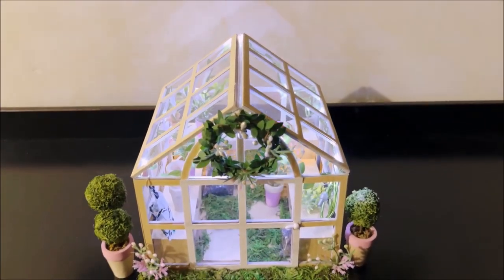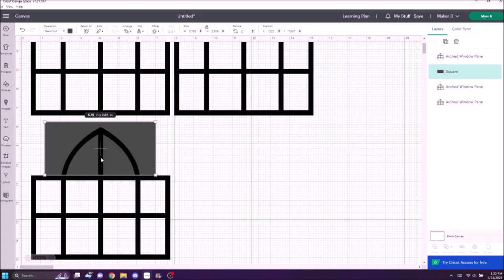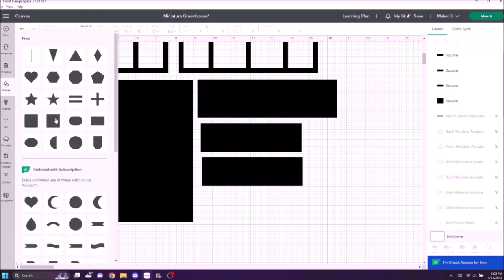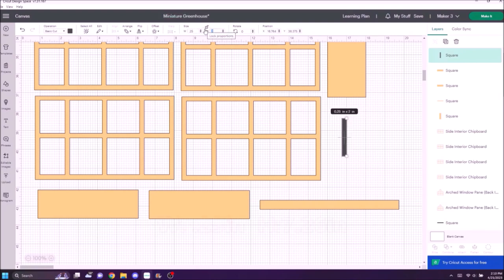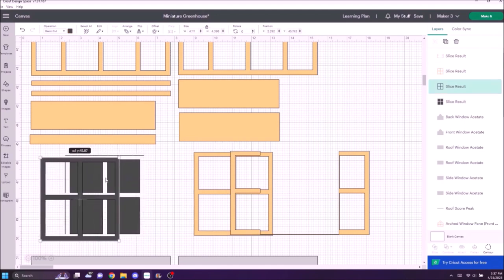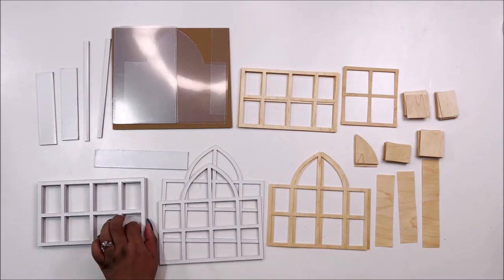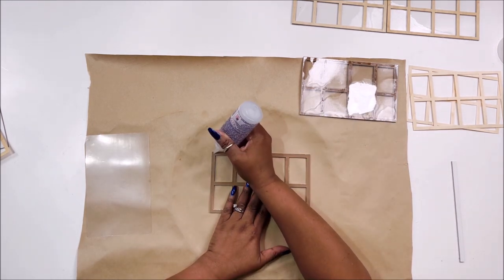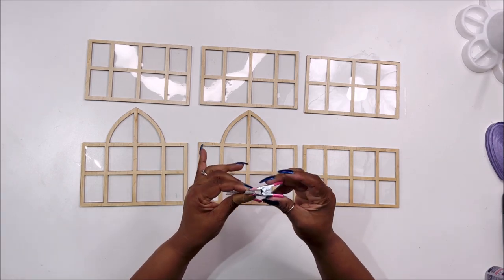I Made a Mini GREENHOUSE!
Hi Luvs! Check out this miniature I made with some awesome materials I didn't know Cricut had.

                      Chipboard

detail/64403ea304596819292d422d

💜Friends and Companies can reach me here:
    Lacee's Space
    2060 Dunwoodie St.
    Ortonville, MI
    48462

Miter shears
String Lights
Wire cutters